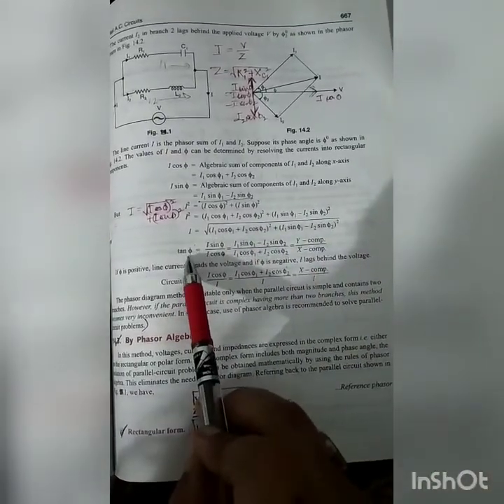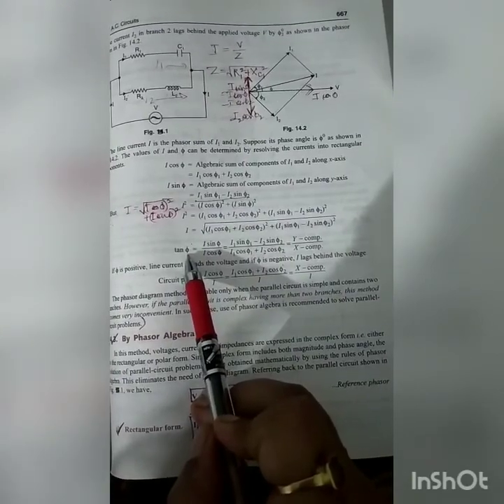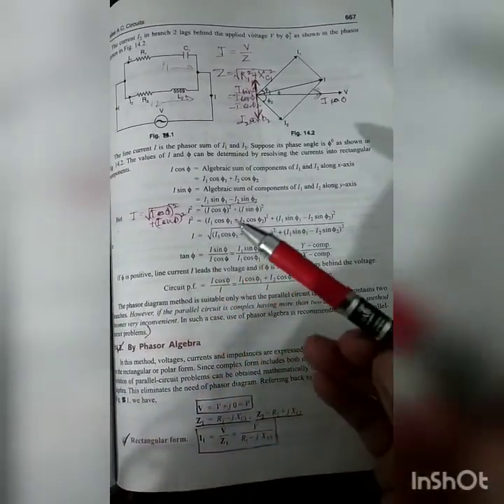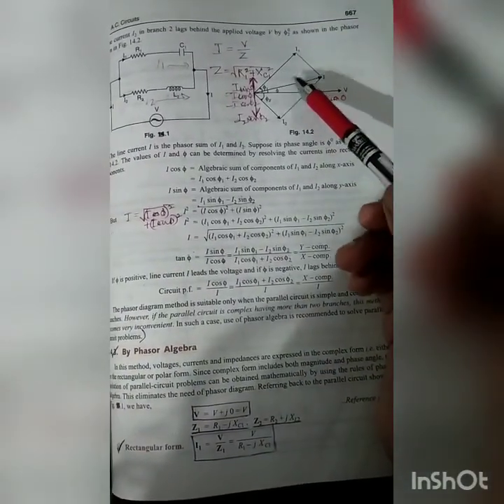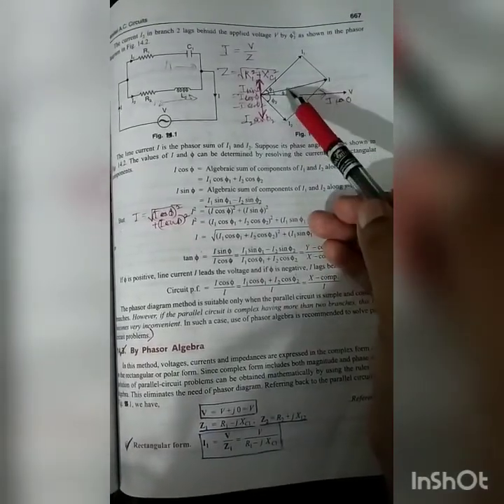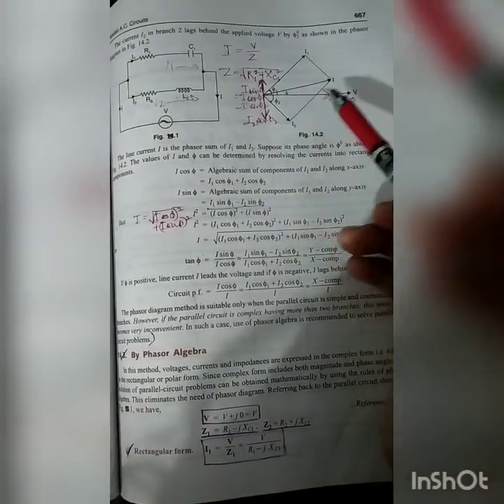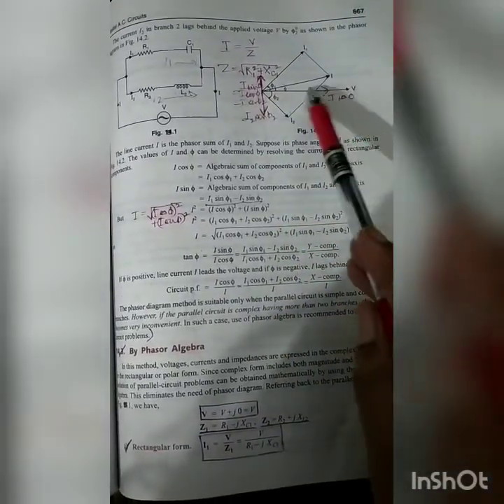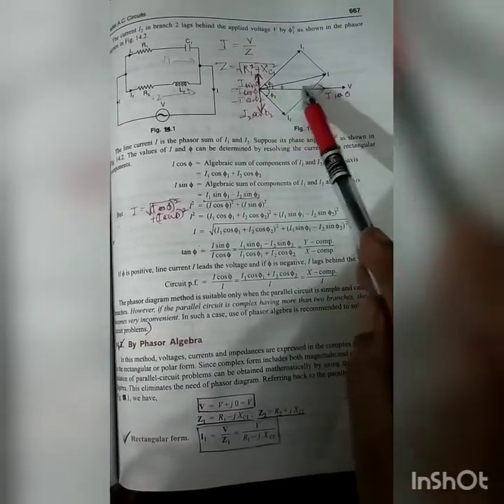Parallel Circuits 2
Solving Parallel Circuits using Phasor Diagram and Phasor Algebra method